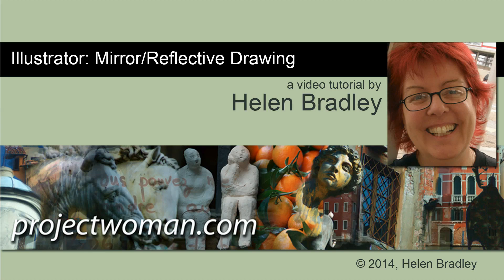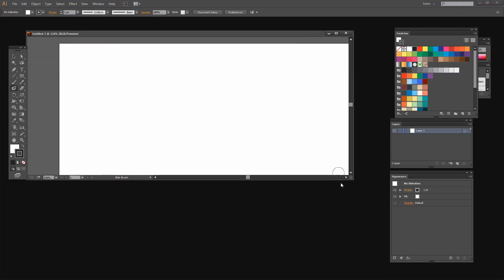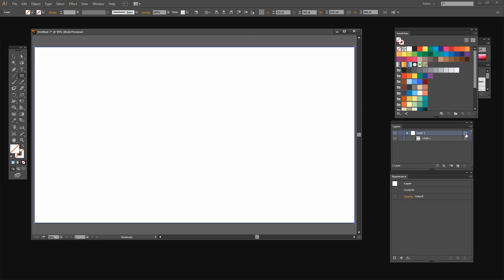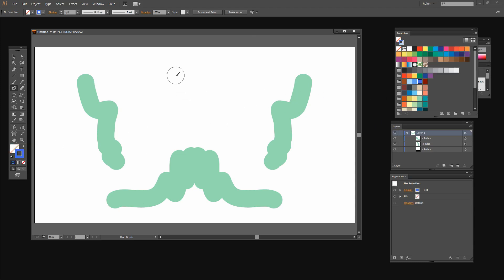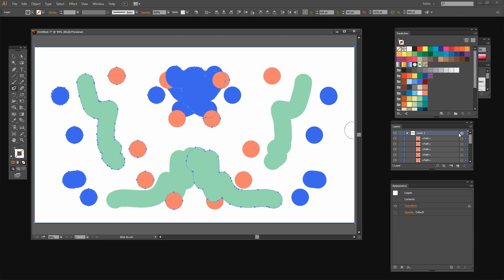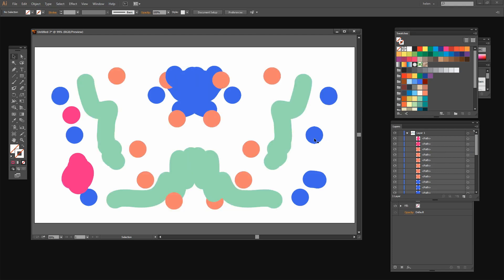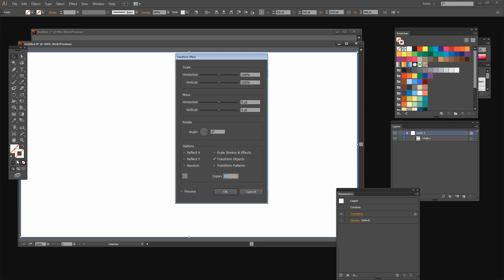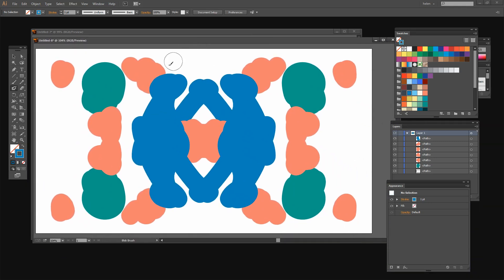Illustrator - Mirror (Reflective) Drawing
See how easy it is to draw a mirrored or reflected object in Illustrator. You will see how to set up your document and then how to draw a mirrored drawing by drawing half of the illustration while Illustrator draws the other half. You will see how to create this mirror effect both horizontally and vertically and to create two or four versions of your art.